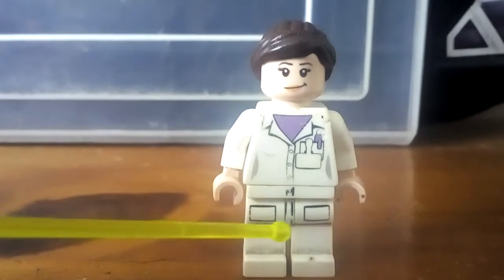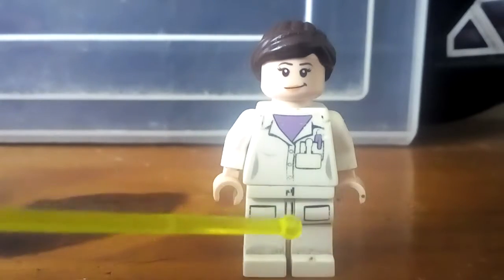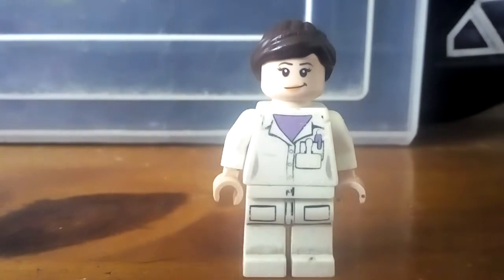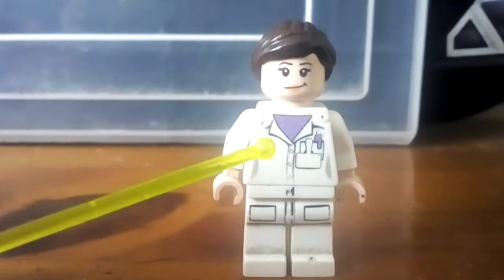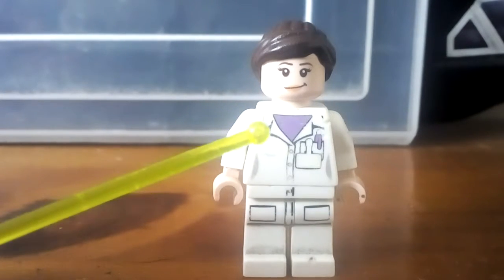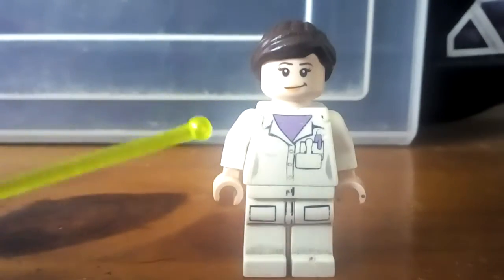How to build a custom Betty Ross (The Incredible Hulk)